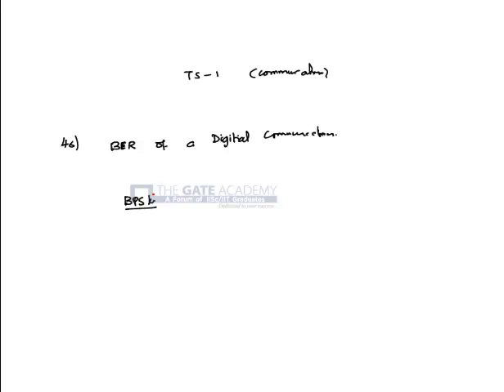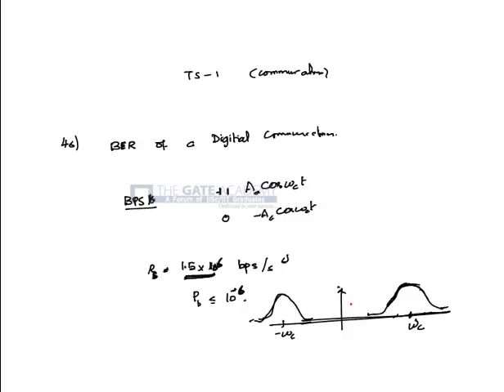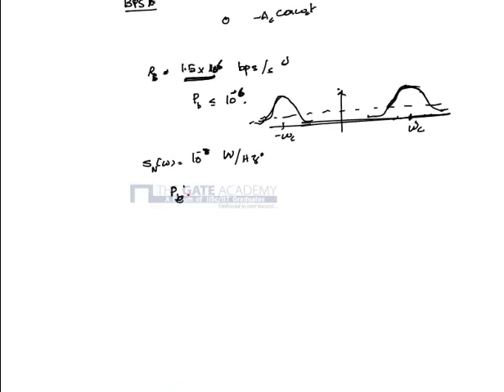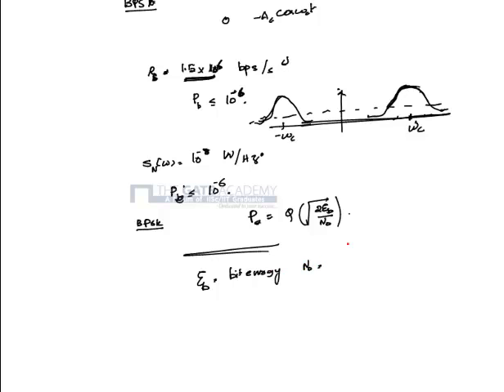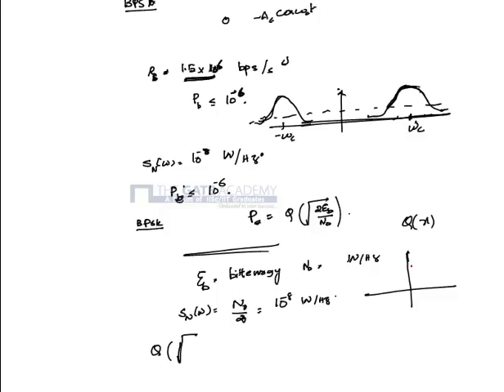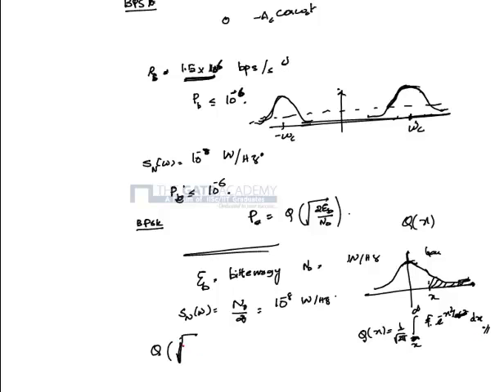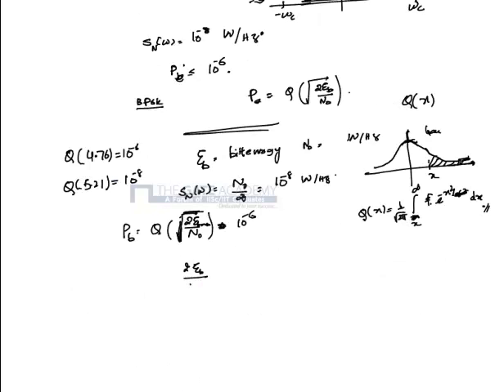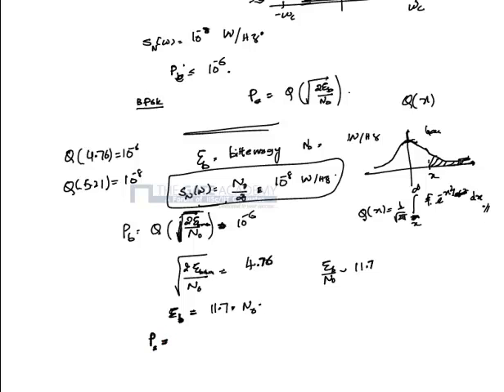ECE_TS1_QNo46_COMM.mp4